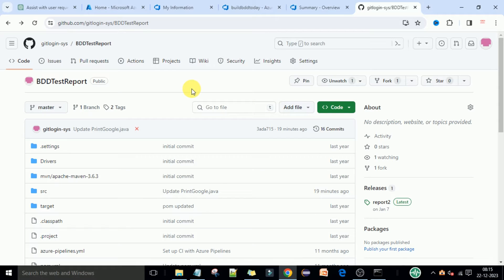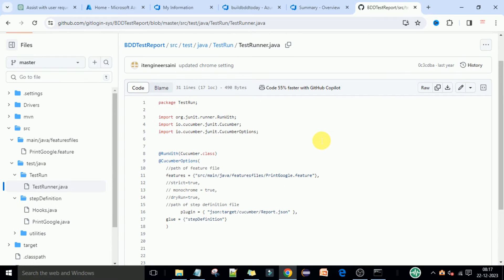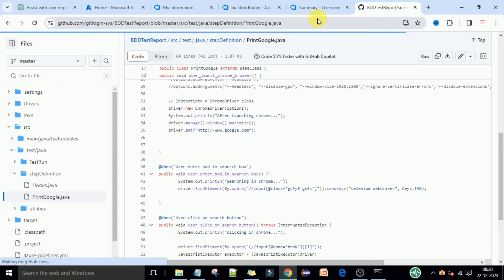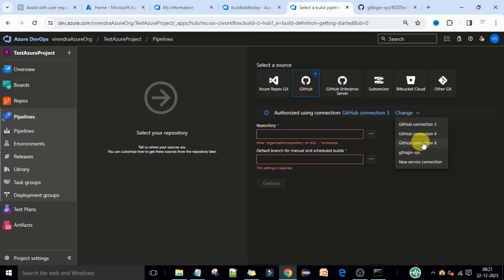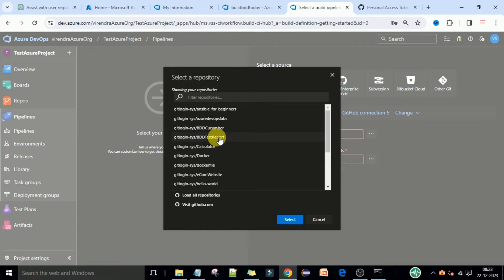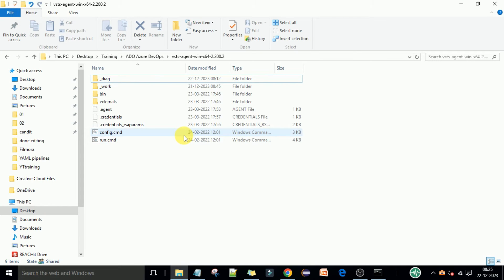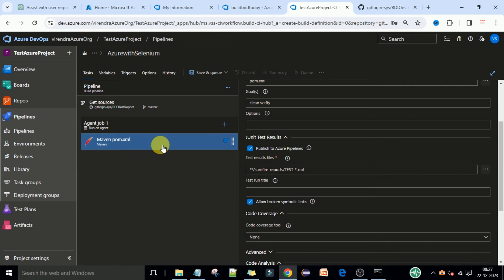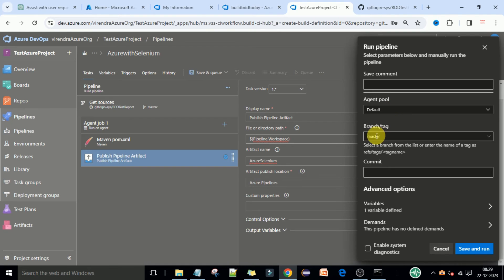How to Run Selenium tests code in Azure DevOps CI pipeline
📢 In this video, you will learn How to run selenium code in azure devops.
We will create  CI pipeline and configure selenium maven code in azure devops and will execute it end to end.
This video will help you to configure azure devops with selenium test automation.

Azure DevOps fundamentals crash course-